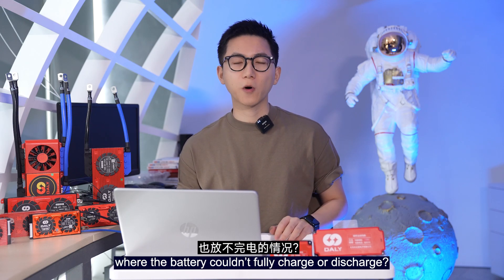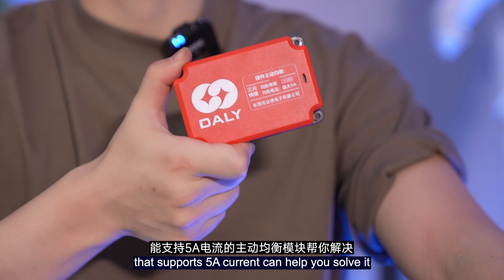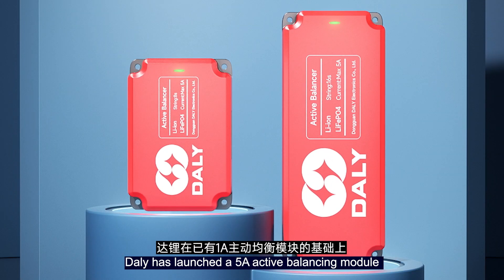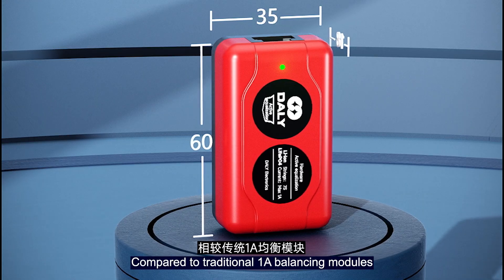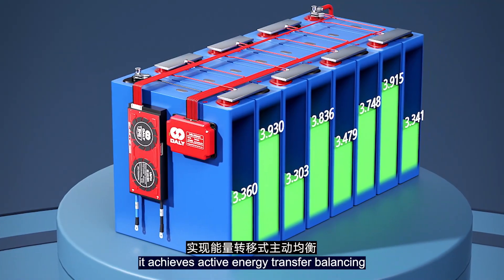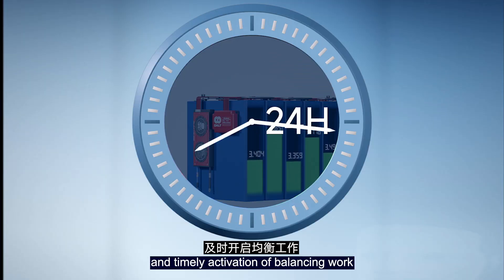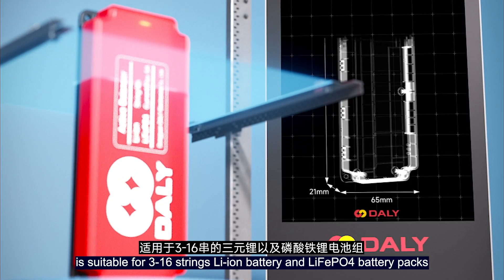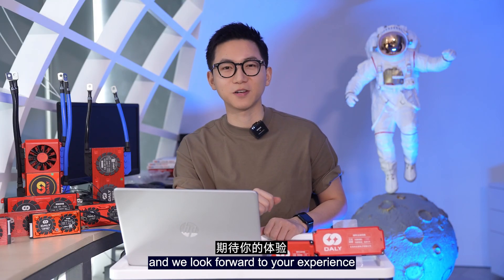Active Balancing Module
Have you ever experienced a situation？where the battery couldn't fully charge or discharge?  DALY release of active balancing module ，that supports 5A current can help you solve it